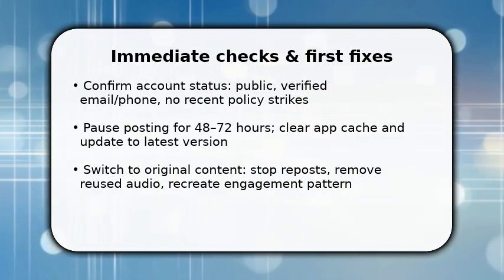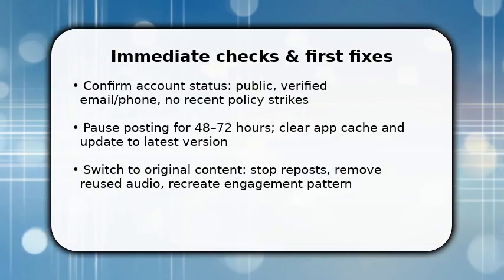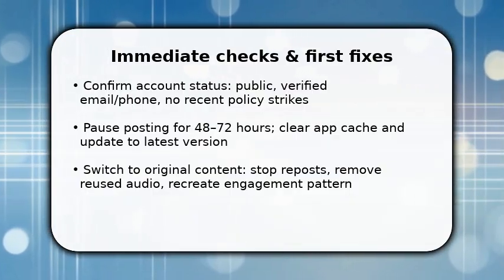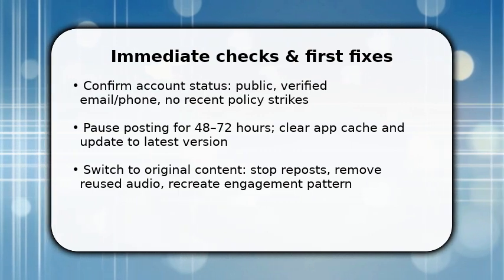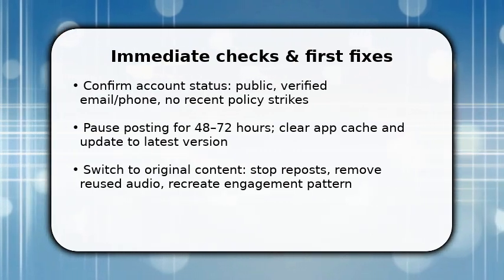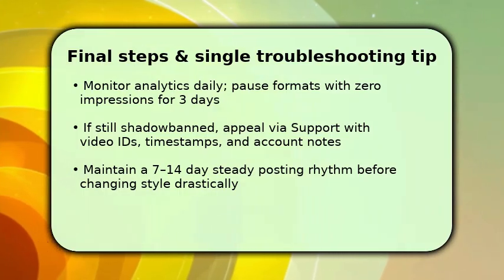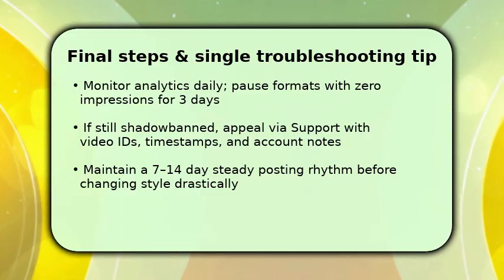How to Fix Snapchat Spotlight Shadowban - Full Guide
Discover the secrets to unlocking Snapchat Spotlight and avoid shadowbanning with our comprehensive guide. Learn troubleshooting steps, best practices for consistent visibility, and how to maintain your account's spotlight status.

Snapchat, Spotlight, shadowban, fix Snapchat Spotlight, visibility on Snapchat, account maintenance